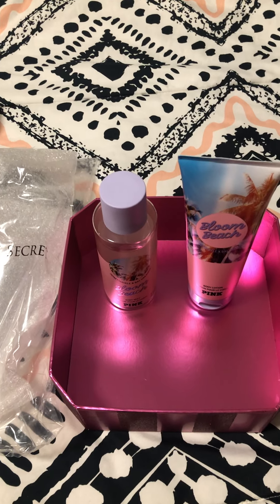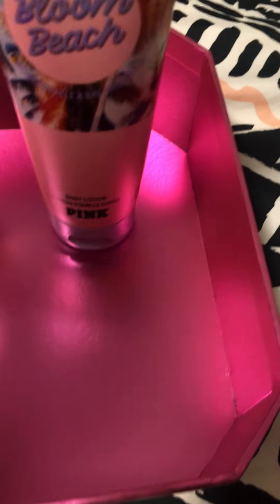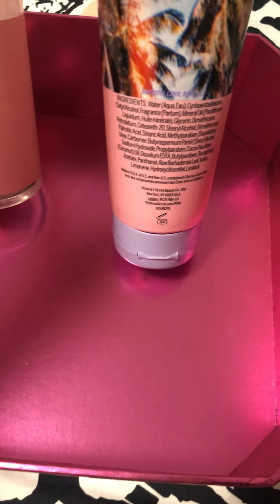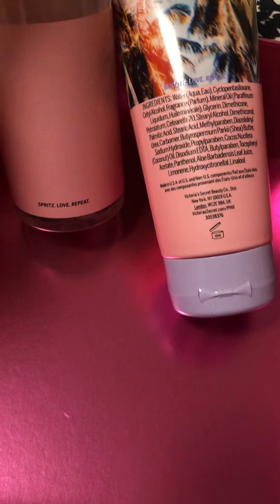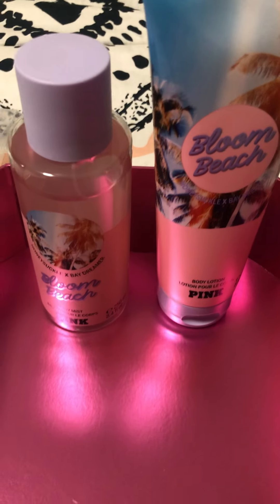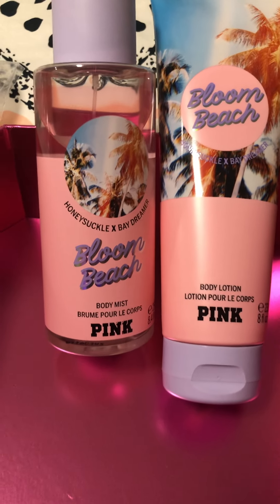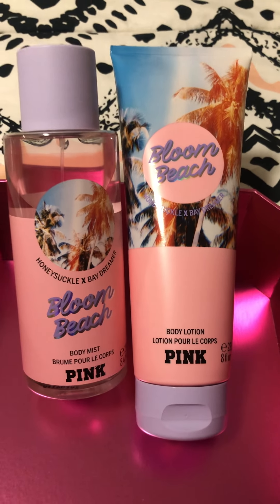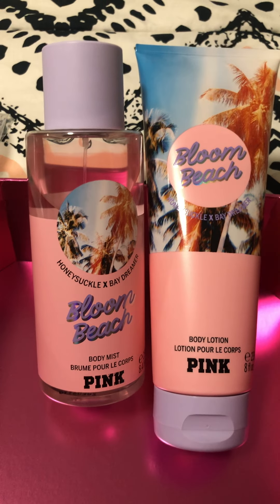Victoria’s Secret Pink Bloom Beach